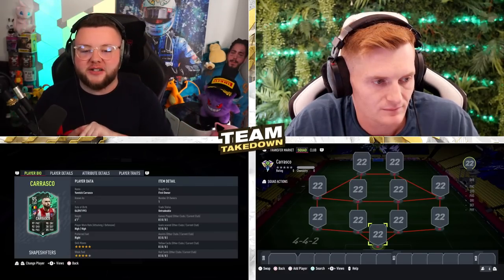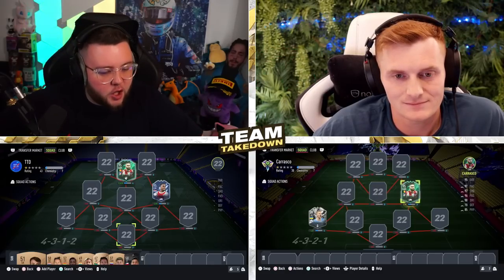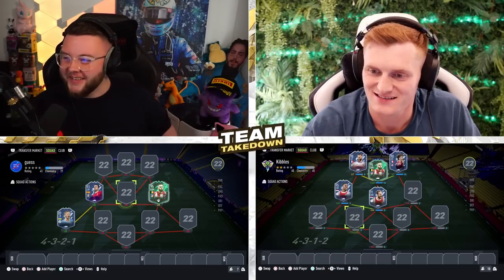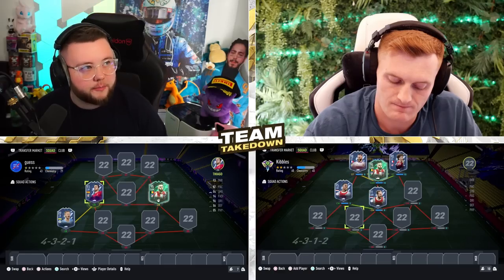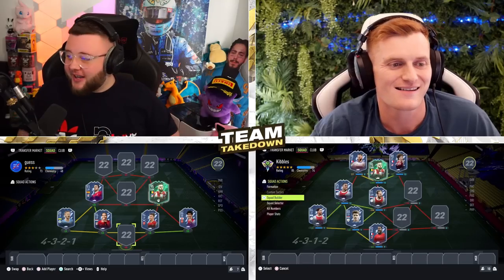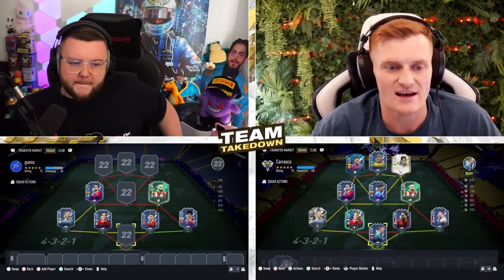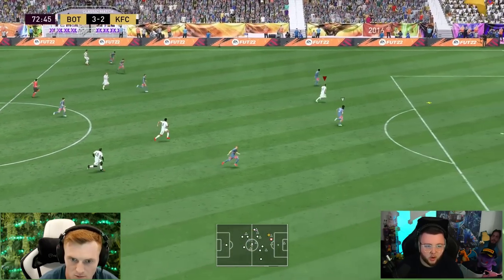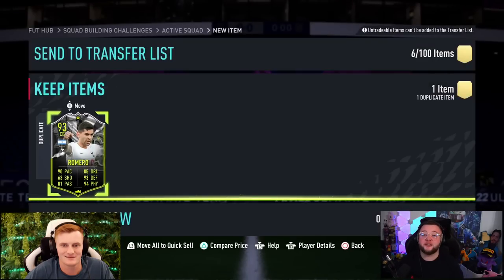Shapeshifter Yannick Carrasco Team Takedown!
In this episode of Fifa 22 Team Takedown we use Shapeshifter Yannick Carrasco as the marquee player against @CapgunTom

✍️: If you have any suggestions for me to improve then let me know down in the comment section!

This is the home of Rival Squads! It is my very own squad building series based around rivalries in world football. We can either use one marquee player or we can use 2 marquee players in a versus episode to rival each other in certain episodes!

Video uploaded by:
KIRBZ | Kirbz63 | MoreKirbz